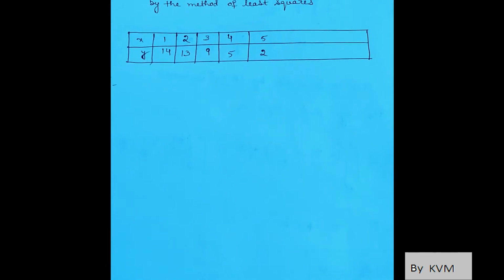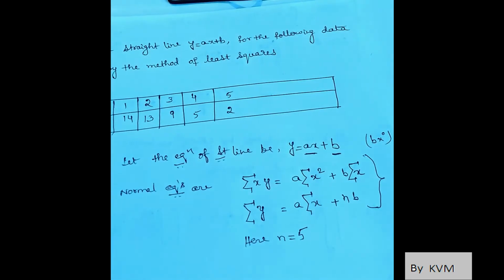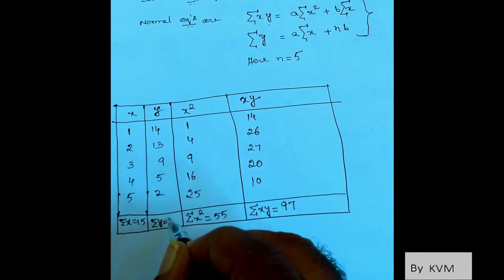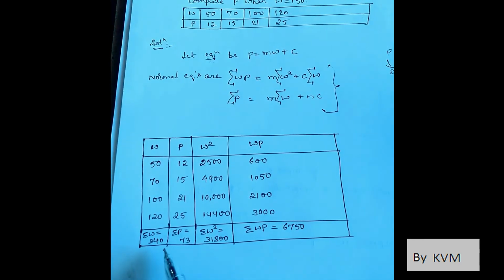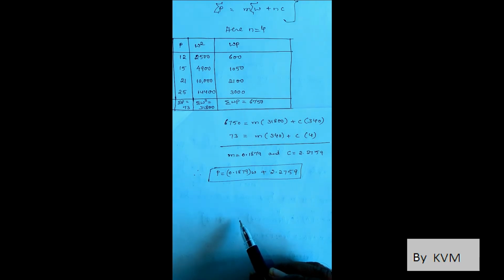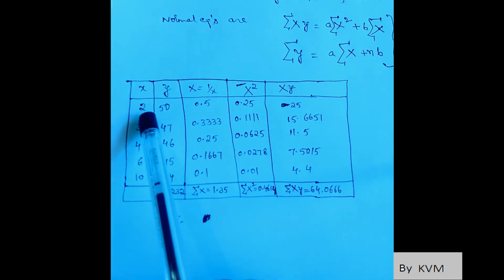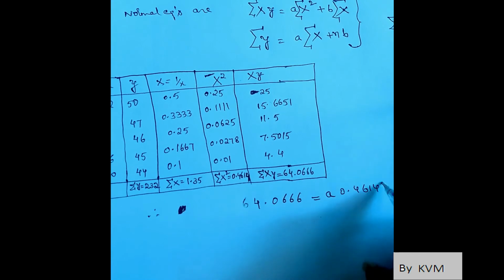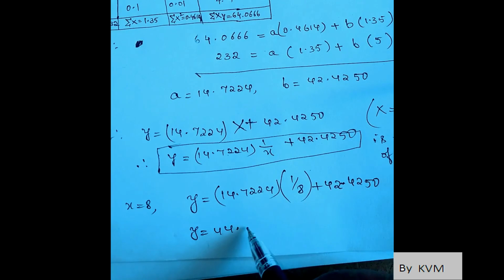2-Fitting straight line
1. Fitting of a straight line of the form y=ax+b
2. Fitting of a straight line of the form p=mw+c
2. Fitting of a straight line of the form y=a/x+b

This video is useful for students of Engineering/BSc/MSc Mathematics students. Also for students preparing IIT-JAM, GATE, CSIR-NET and other exams.